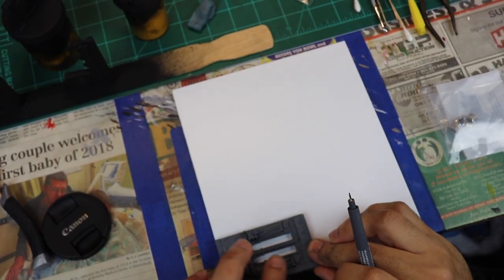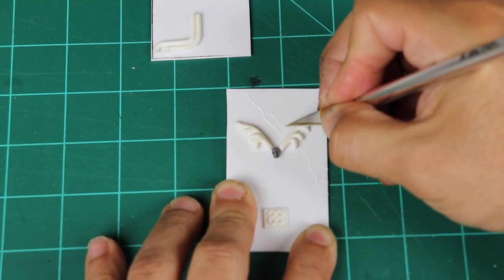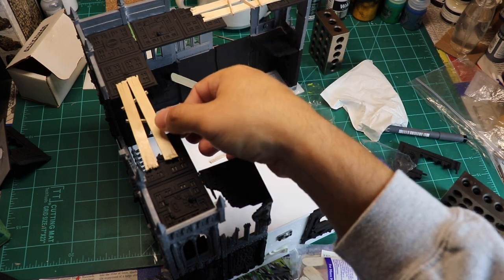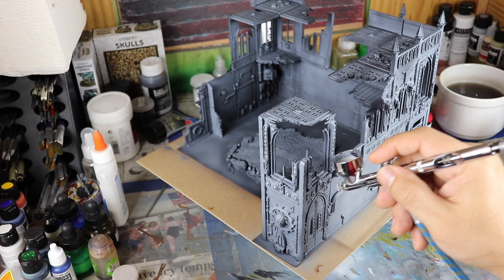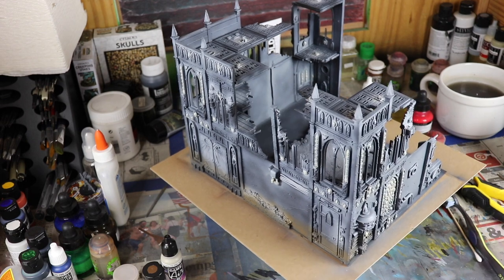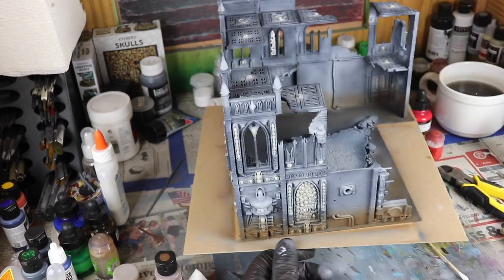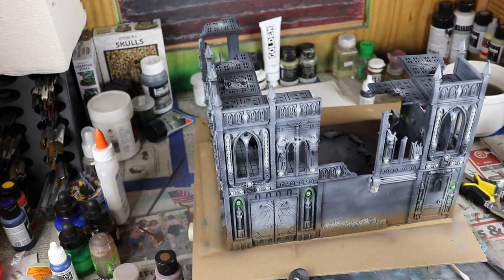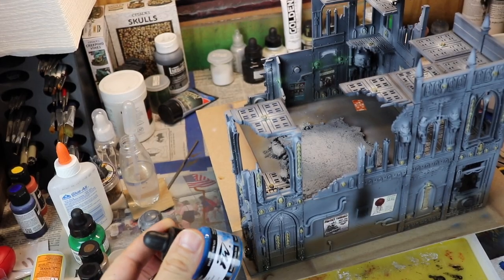Painting Tutorials: 40K Imperial Buildings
Here I paint up an old school imperial building that I de constructed and re constructed to be line of sight blocking, for the most part that is.  I show you how I fabricated additional walls using plastic card and stair bits from both miniatures and scale modeling.  I also included POSTERS!  Check it out!